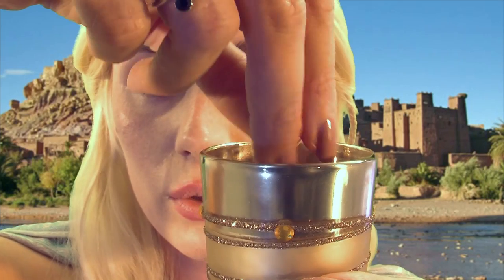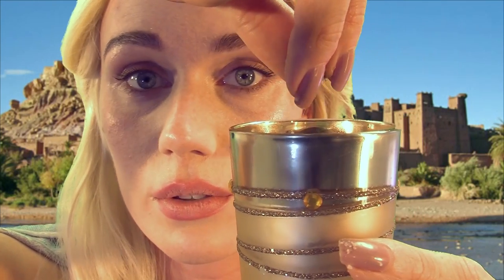ASMR Fantasy Role PlayGame of Thrones (whisper ear to ear/tapping)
Hello! My name is Isabel and I'm Dutch. I've been crazy about ASMR for about 4 years now and I am finally posting my very own  ASMR video's! This is my 18th video. I hope you like it!

I've recorded this video with a JVC camera and two uni-directional condenser microphones. Here are the links:

In this Fantasy Role Play video Daenerys Stormborn is mixing up a potion to heal her wounded dragon Drogon (you). Imagine yourself beying in an enchanted Game of Thrones world where you are safe and under the protection of Khaleesi!! Forget about your worries for a while and relax!!!  Lots of trigger sounds are in this video like whispering ear to ear, blowing in your ears, also tapping, listning to fire burning sounds and soft spoken is included.

This video is ment for relaxation and can also help relieve anxiety, depression or stress, however I am not a psychiatrist, so if you are dealing with severe anxiety, depression or stress I suggest you go to a professional.